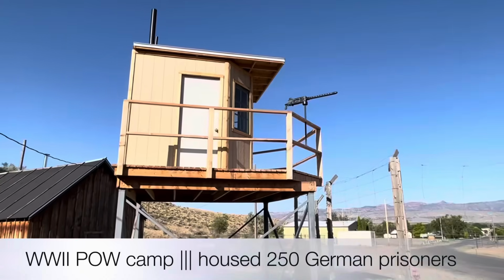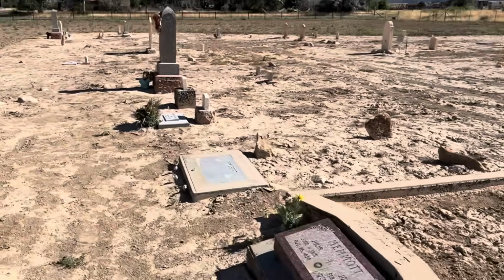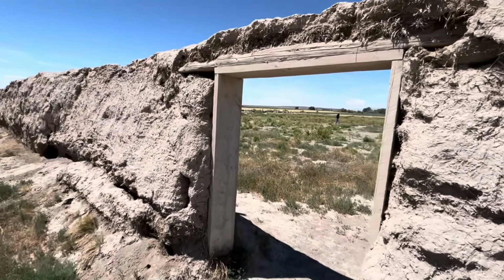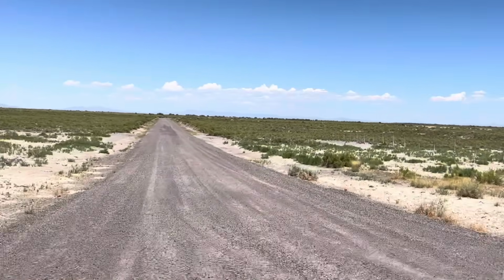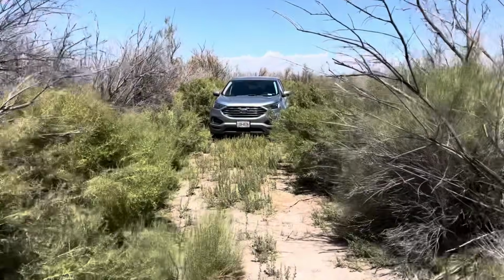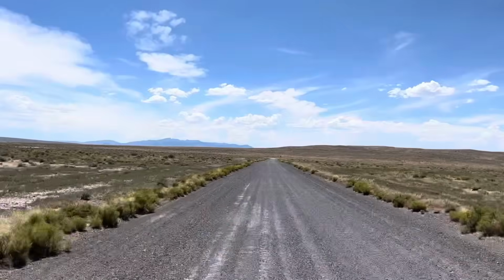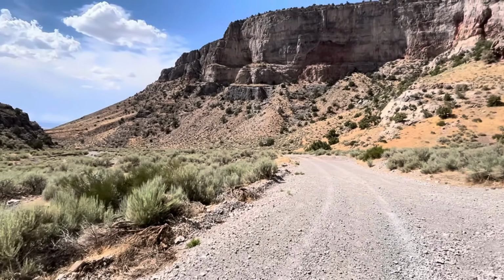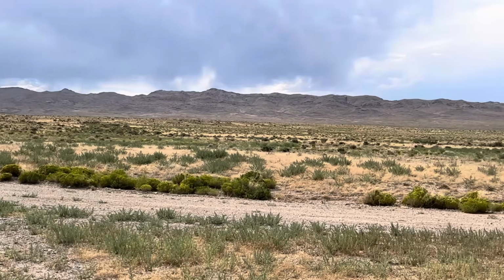US 50 Road Trip ||| Day 7 ||| Most ADVENTUROUS DAY of the trip ||| Western Utah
My US 50 road trip continues on into the western half of Utah, and oh my this was an adventure! It started out innocently enough driving through some small towns with great scenery. Then I decided to go a little off road - well A LOT off road - into the Sevier Desert. That wasn't the best idea. But then I got back on US 50 and decided to take Old Highway 50. This was a better decision, but there were still some stressful moments on the rougher parts of the road. However, I found some hidden gems and was very glad I took the old road! I ended up staying at a hotel that was half in two states on the Utah/Nevada border. Without a doubt it was the most adventurous day of the trip!

T-shirt: Slapout, Oklahoma

0:00 Salina to Hinkley
6:07 South of US 50 near Hinkley
10:31 Getting lost in Sevier Desert
16:31 Old Highway 50
21:52 Hermit's Cabin
26:30 Border Inn & Casino

Music
Old Friend - Silent Partner
The Engagement - Silent Partner
Cheating Juarez - John Deley and the 41 Players